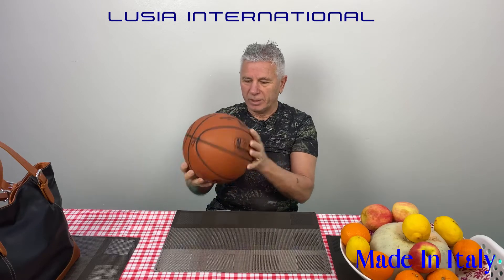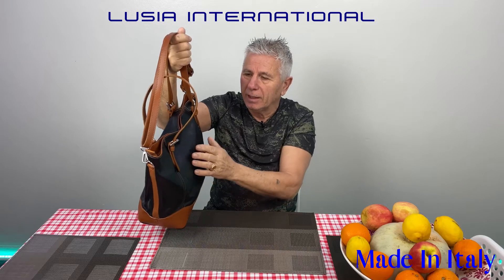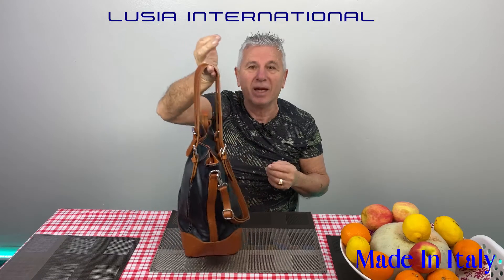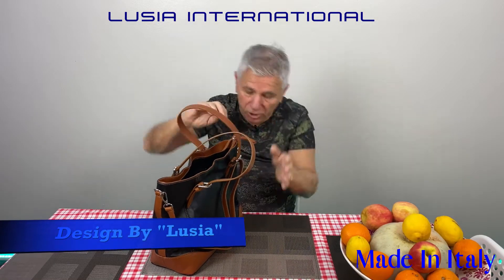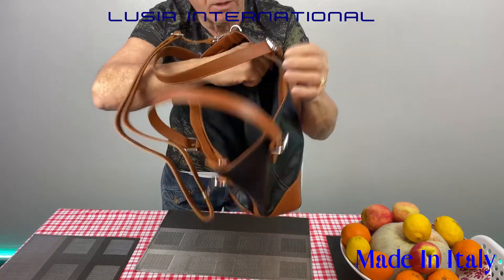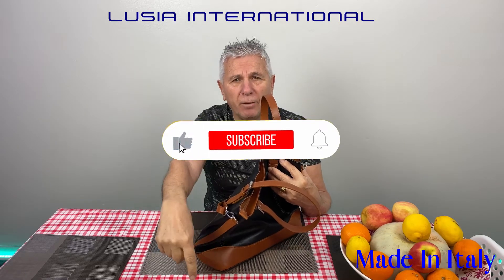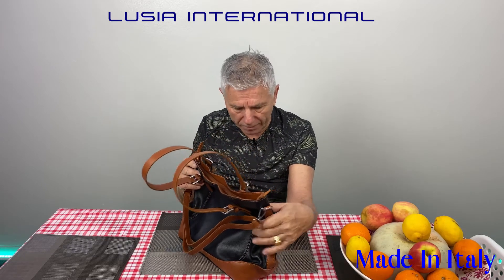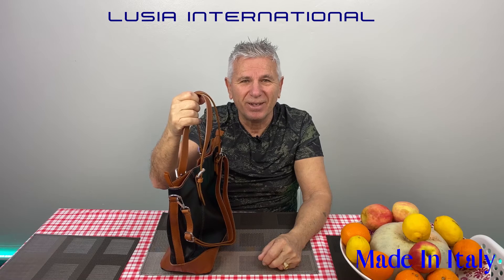How about to consider this Italian made genuine black leather handbag. Italian Vs Chinese. Think Why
Follow this link to purchase of this genuine leather bag or to see other products of "Lusia International"

Design By "Lusia" from Italian Calfskin and Manufactured By "Lusia International" in Italy. Florence.
The Milena Tote in soft cow leather defines understated luxury, with its generous lines and supple hand. It is a classic blend of glamour and practicality. Two interior compartments with zipper closure. One through the middle and one on the side. Magazines, tickets, sunglasses are all easily within grasp, while the bag itself is a comfortable fit for any shoulder – add to the bag’s allure, yet it is lightweight and body friendly, ideal for everyday wear. Zipper closure. Metallic pieces silver color.
"Lusia" dust bag Included
SIZE:

Our product line is all about Italian genuine leather handbags design by "Lusia". We manufacture variety leather handbags in liking of shoulder bags, tote bags, cross body bags, hobo bags, also we manufacture Ladies leather jackets and genuine Italian leather Jackets and bags for men. Review our leather apparel and accessories, to make right decision. Help is on the way if you ask. Knock and will be open, seek and you will find.